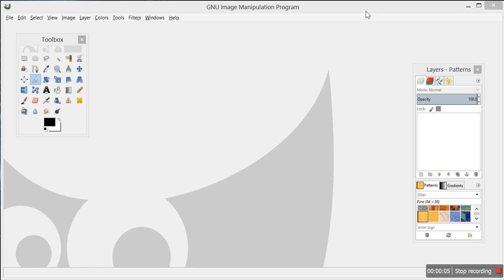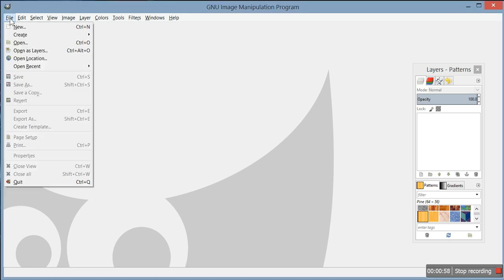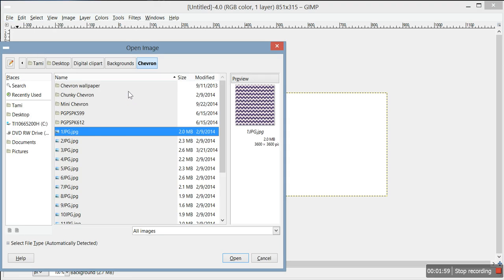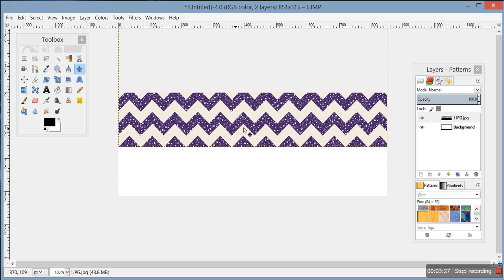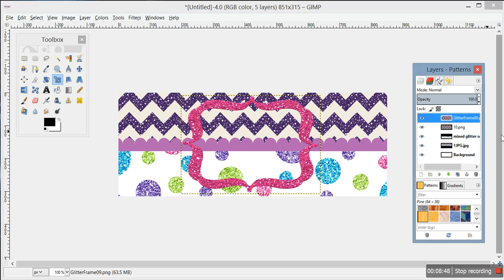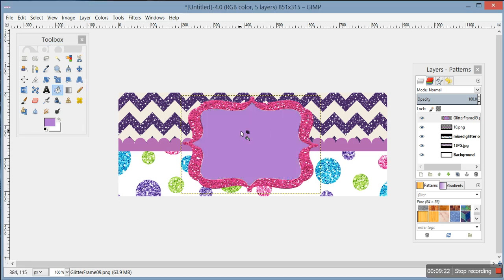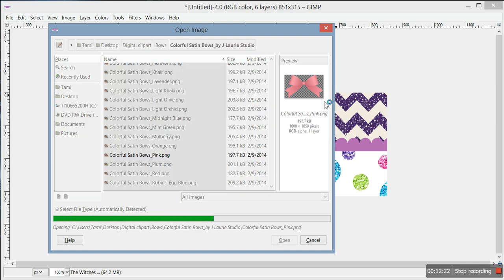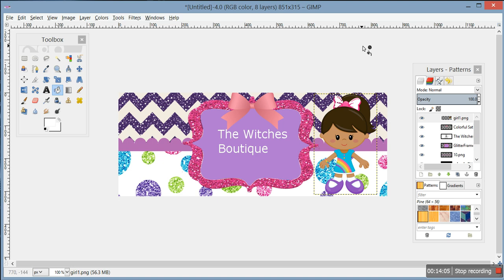How to make a facebook cover with different layers using Gimp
This tutorial will show you how to add different layers to your project.  I will be making a quick facebook cover to show you how.